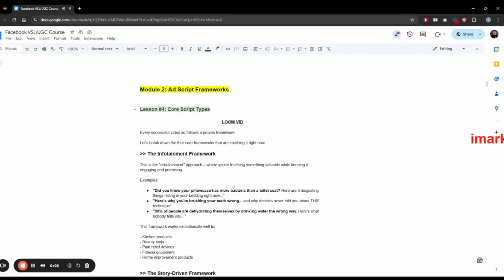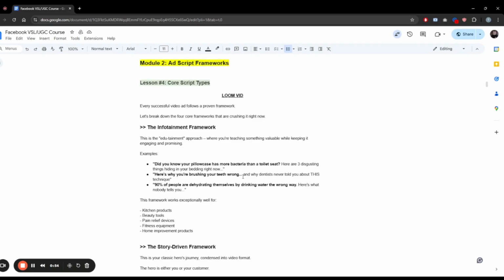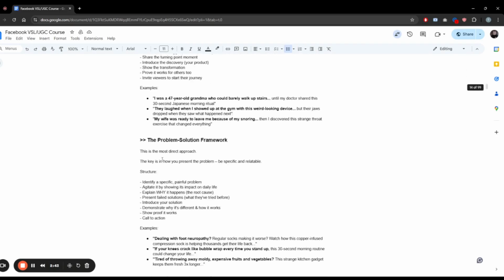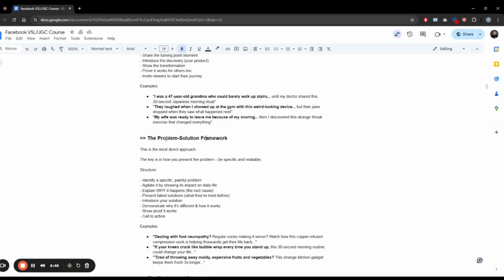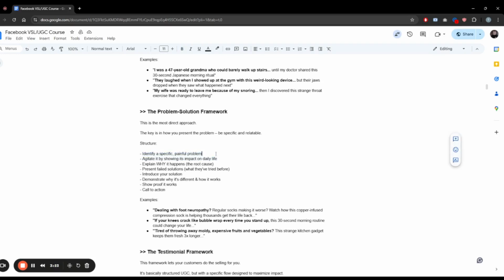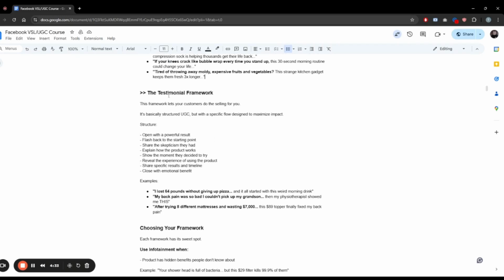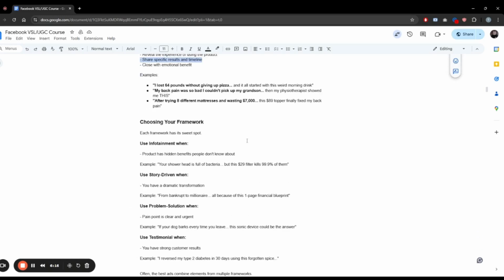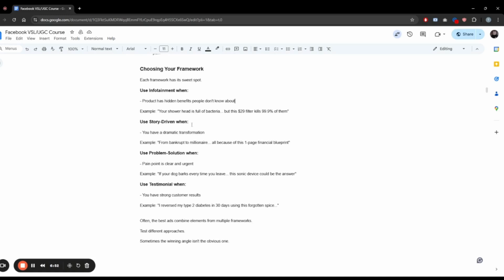02-21 – Core Script Types